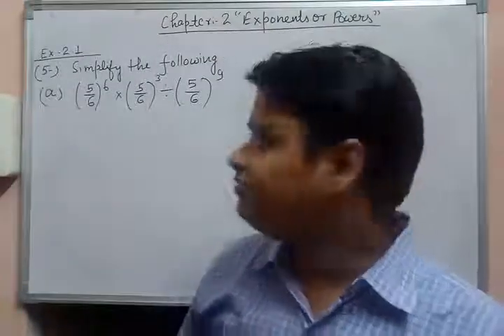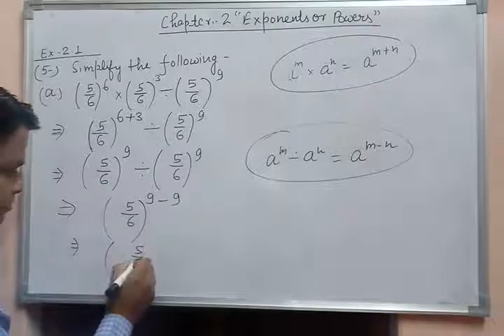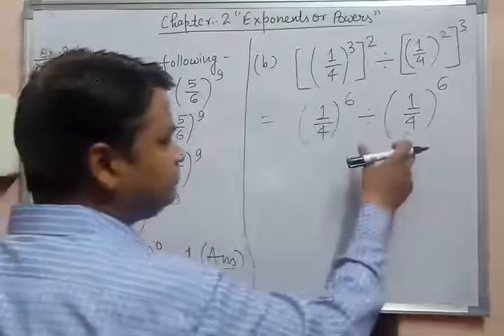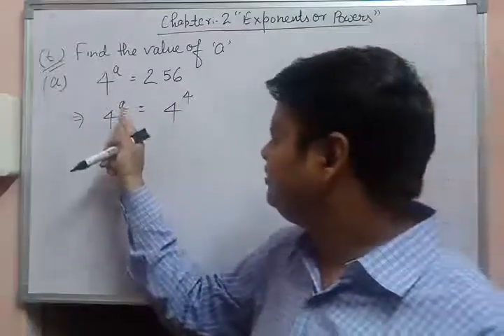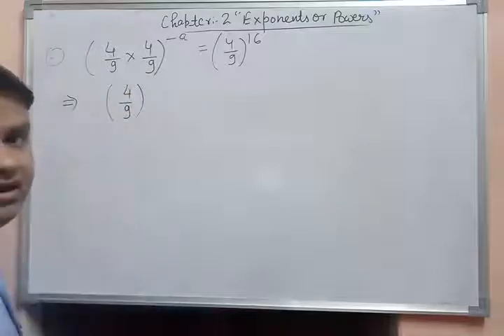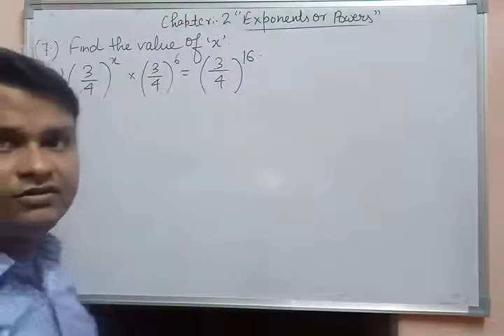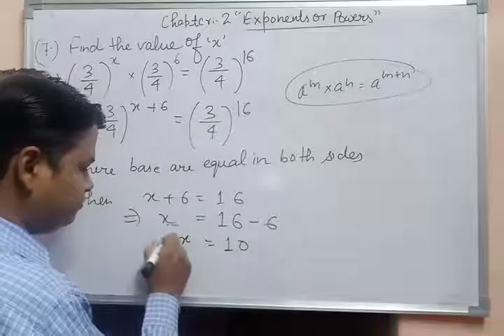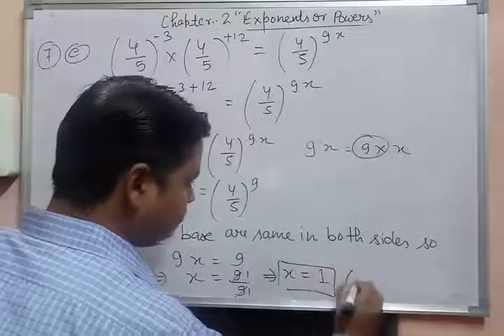Class 8th Chapter 2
Solution of numerals problems of exercise 2.1